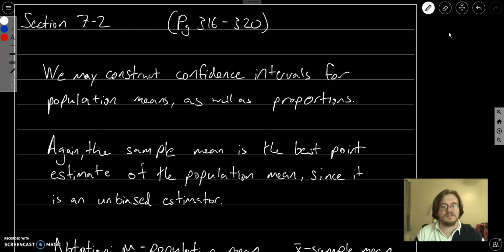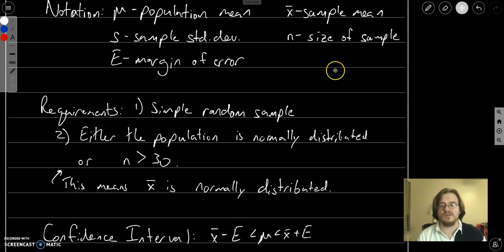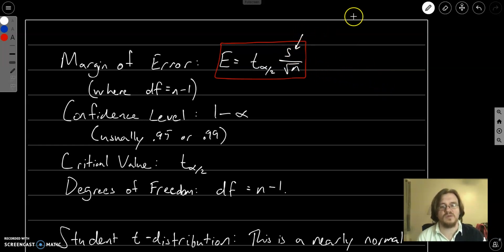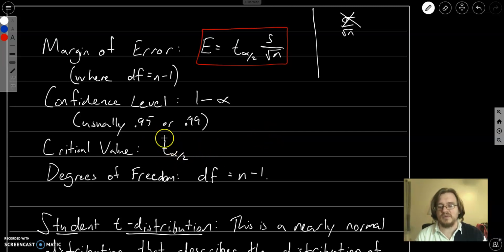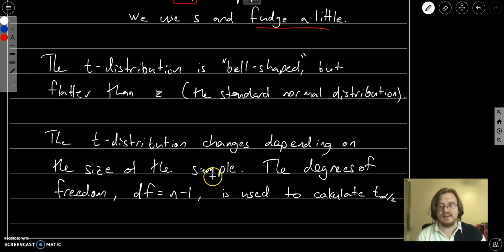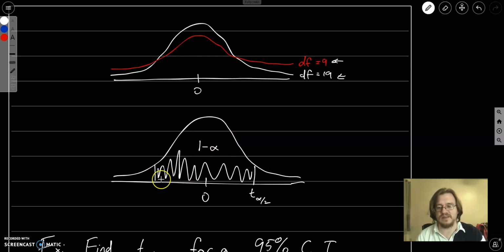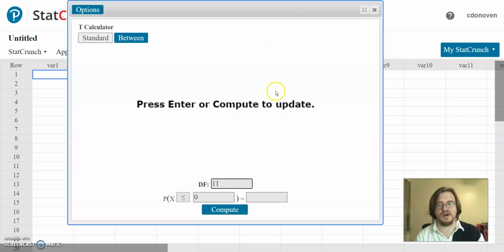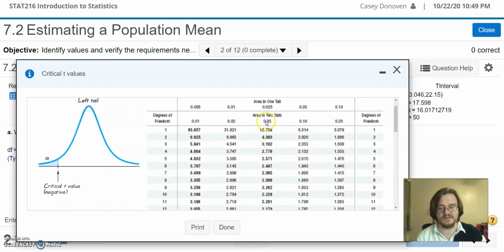STAT216 Section 7-2 Part 1 (Estimating Population Means)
This video covers Section 7-2 page 316-320.  Specific topics include: point estimates of means, confidence intervals of means, confidence levels, critical values, and the Student t-distribution.